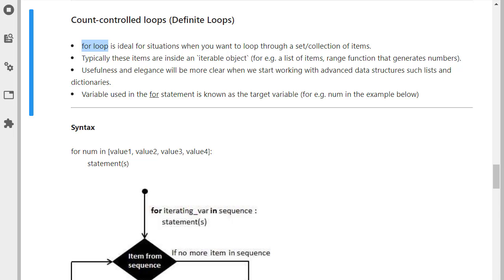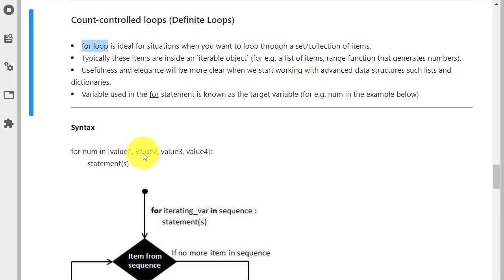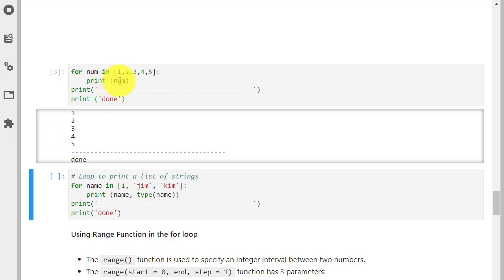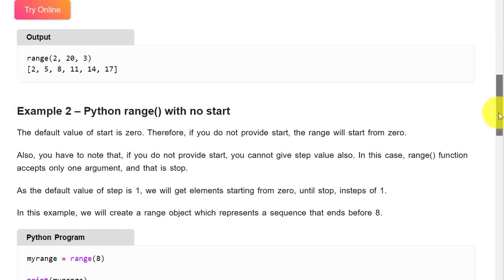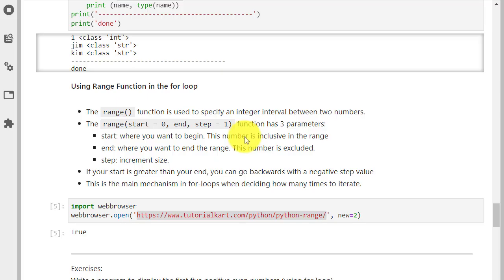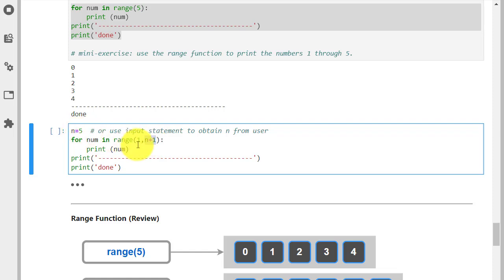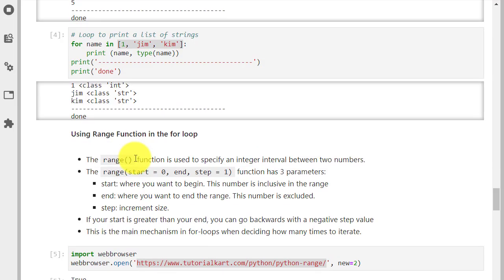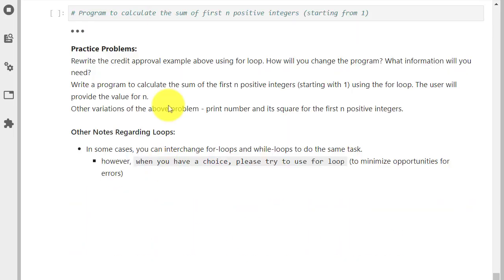Repetition Structures using for loop in python